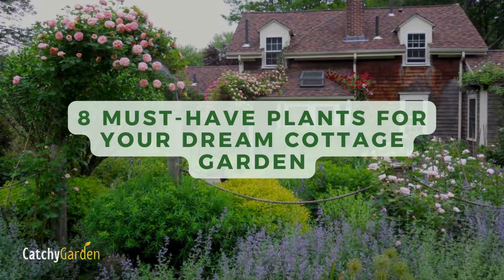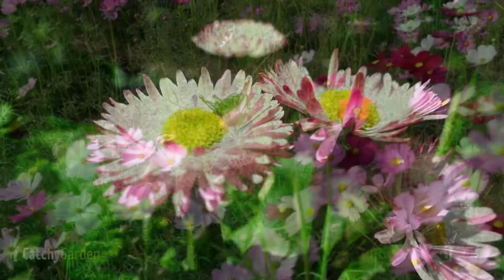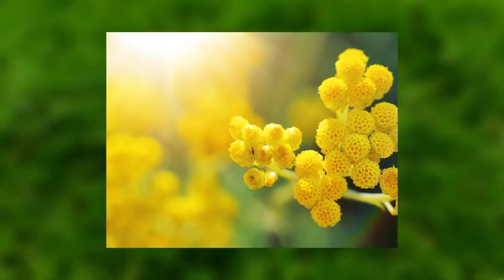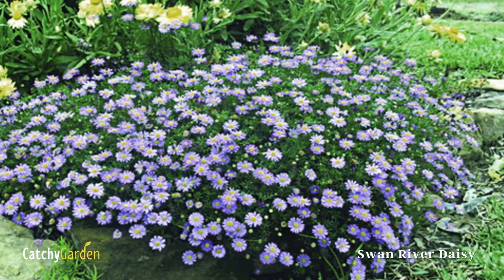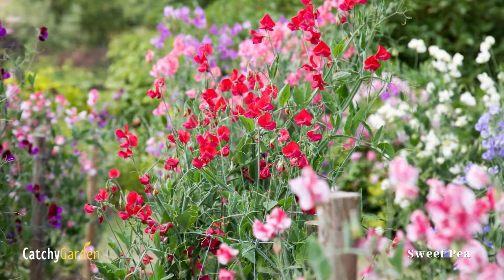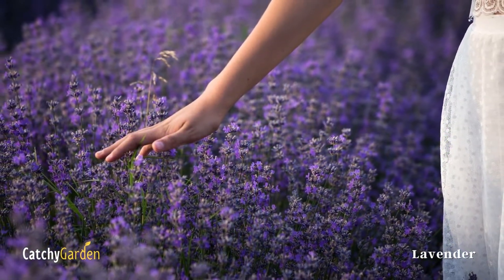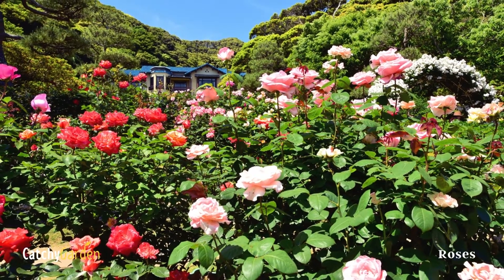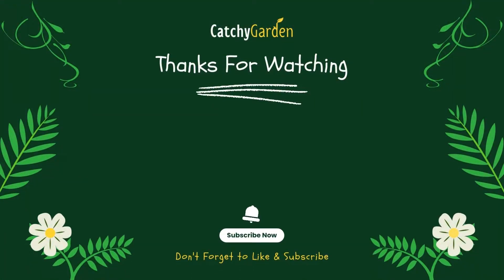8 Must Have Plants for Your Dream Cottage Garden 🌸🌹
8 Must Have Plants for Your Dream Cottage Garden. A cottage garden is a place of fantasy and magic. This English-inspired style is built on a foundation of winding paths, casual planting, and a rainbow of colors. As a style, the country cottage garden is adaptable to any climate and seems to be here to stay. In spite of the charming untidiness that is so characteristic of a cottage garden, this look is not achieved without some forethought and planning. Our list of 8 plants is a great place to start, and it includes everything from flowering shrubs to groundcover.
00:00 Intro
00:44 Pink Paper Daisy
01:20 Yellow Button
01:50 Swan River Daisy
02:30 Iceland Poppy
03:06 Sweet Pea
03:43 Lavender
04:17 Roses
04:52 Delphinium
05:28 Outro